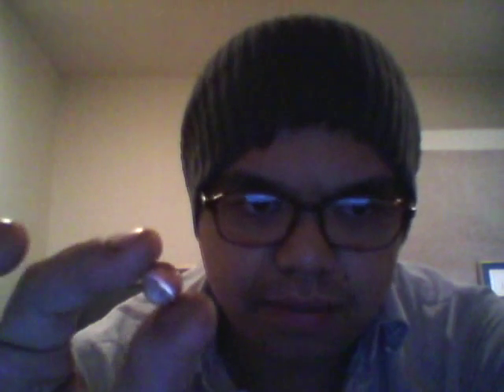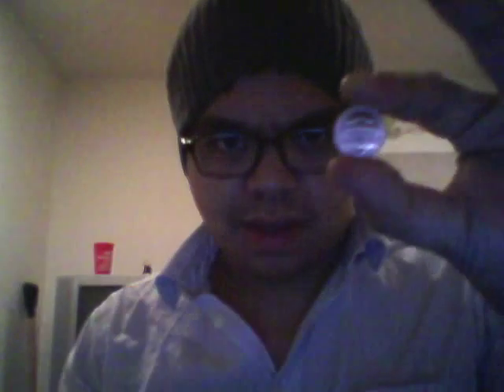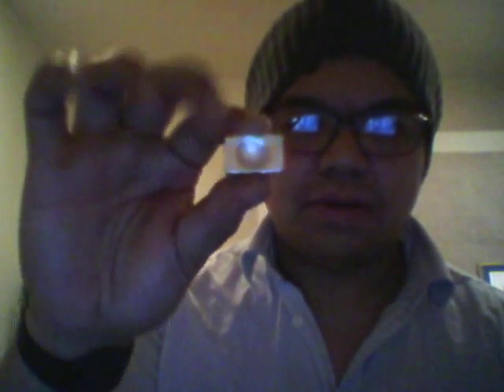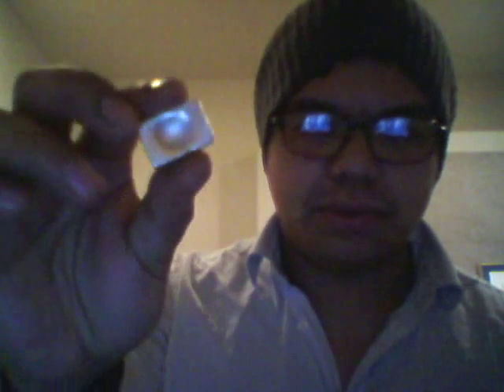VR: Cell Phone Gold Recovery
Indeeditdoes made a video on how to recover gold from old cell phones. This video showcases my results from 2 cell phones i had laying around and 2 sim cards. All in all 5.8 grams of gold